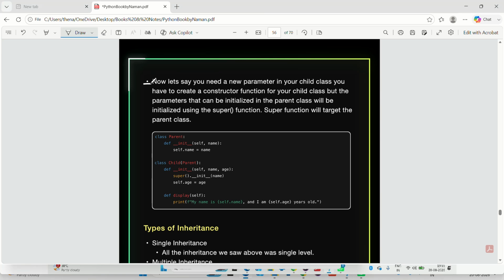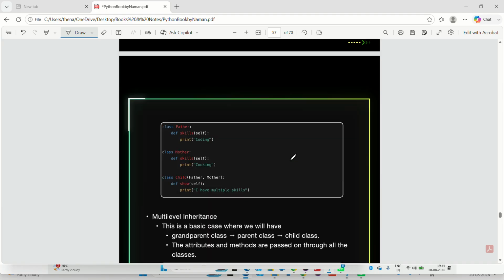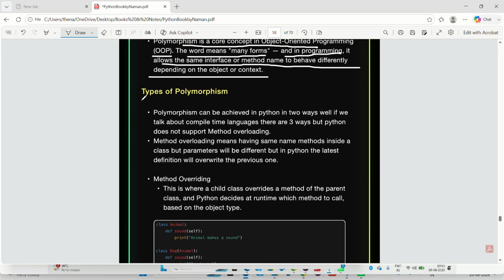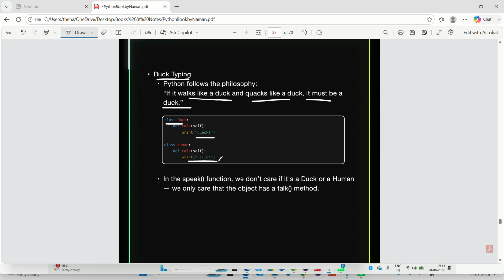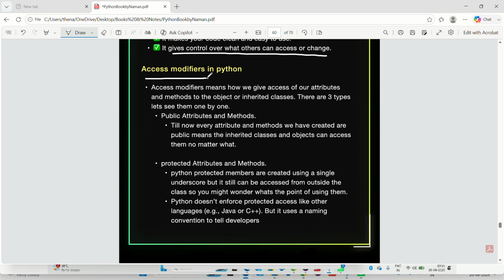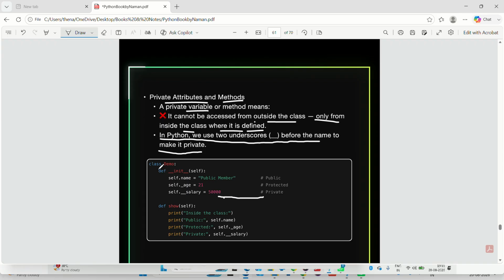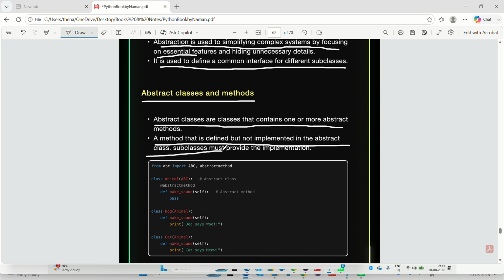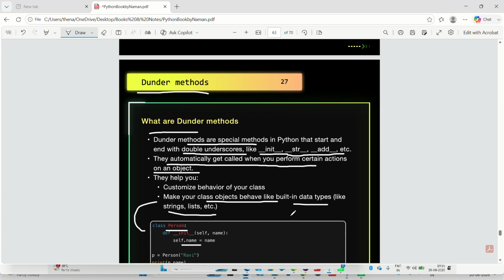CDP Python Python Programming 12 | Naman Kumar | 12505864